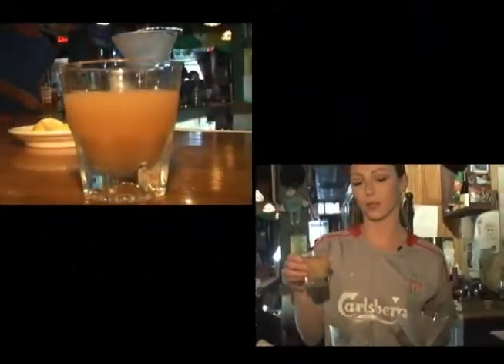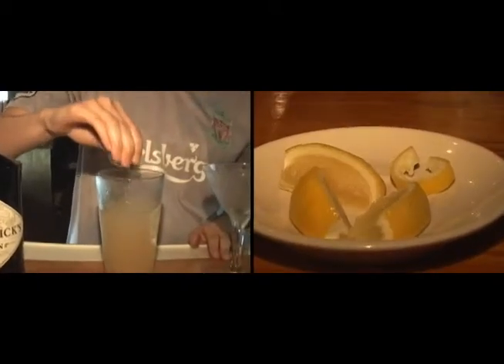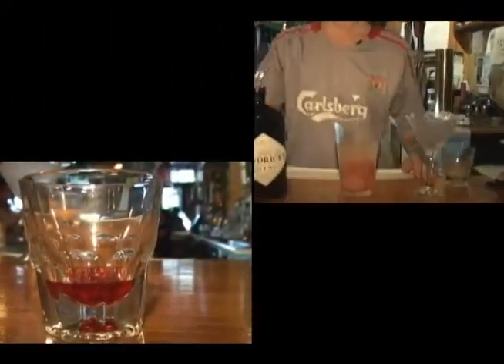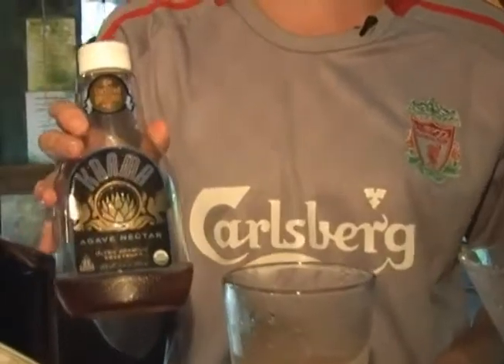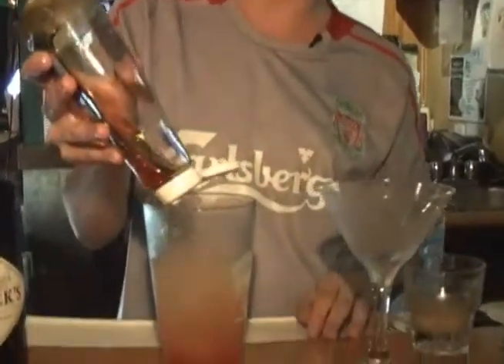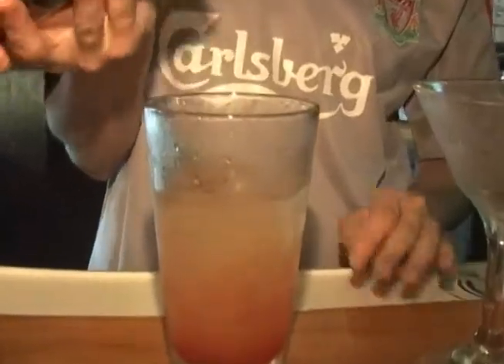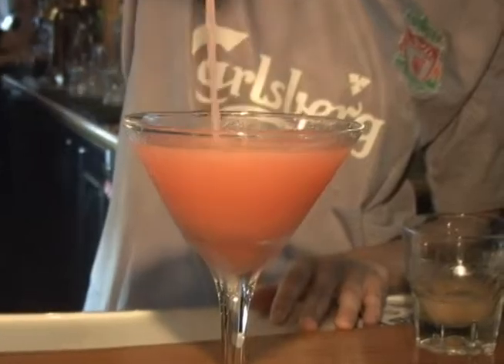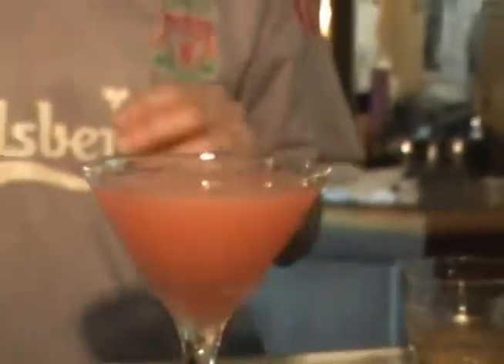Hailey's Harp and Pub Specialty Cocktails/Drinks - Ashley Brings You The Pink Cadillac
Impress your friends at your next party by learning to make the Pink Cadillac.